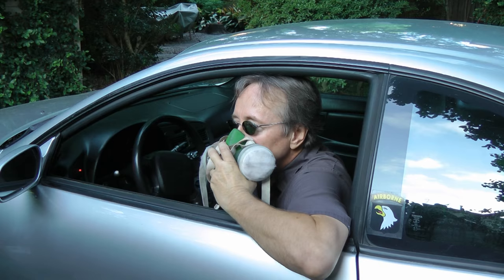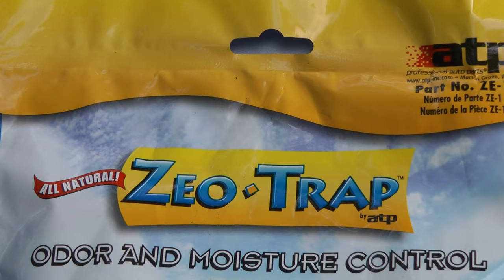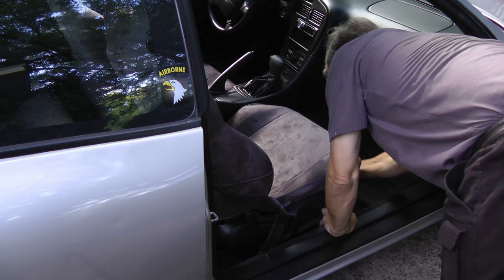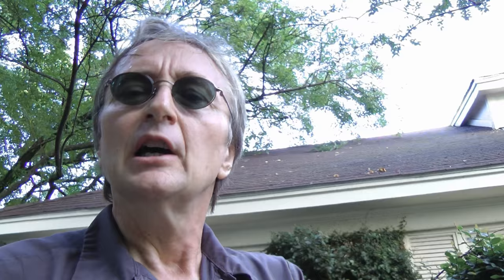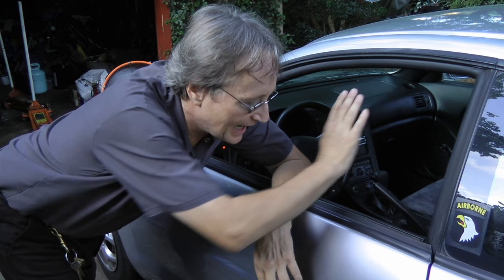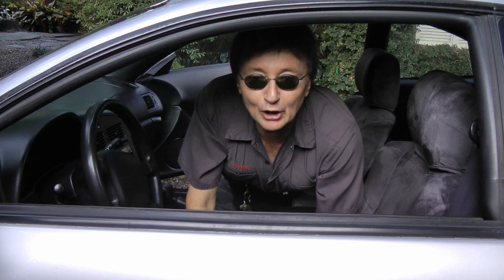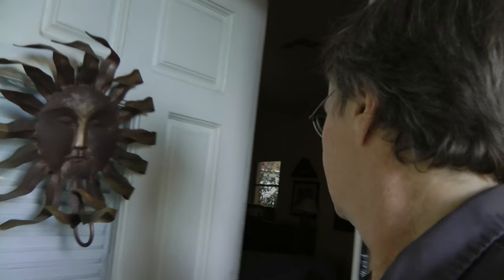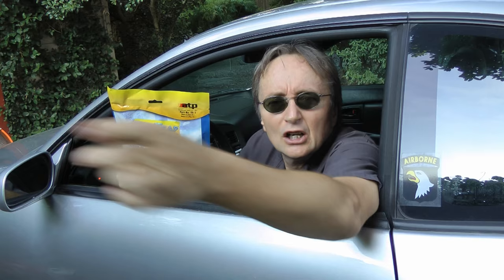How to Remove Car Smells in Your Car (Odor Eliminator)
Car smells. How to remove car smells, odor eliminator for your car DIY with Scotty Kilmer. If your car stinks like rotten eggs, feet, skunk or anything else, try this odor eliminating technique. It's as simple as putting a small bag of absorbent under the seat to neutralize car smells. DIY car repair with Scotty Kilmer, an auto mechanic for the last 43 years.

Odor Eliminator

⬇️Things used in this video:
1. Amazon version of Odor Eliminator
2. Common Sense
3. Full HD Camera
4. My computer for editing / uploading
5. Video editing software
6. Thumbnail software